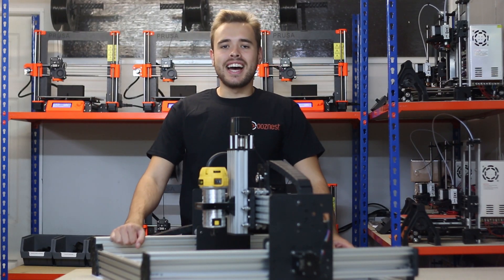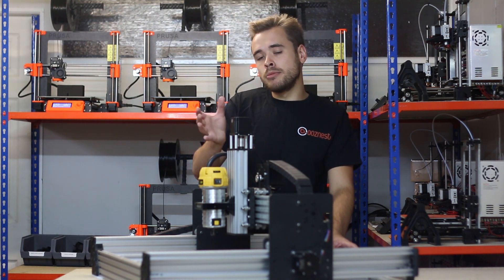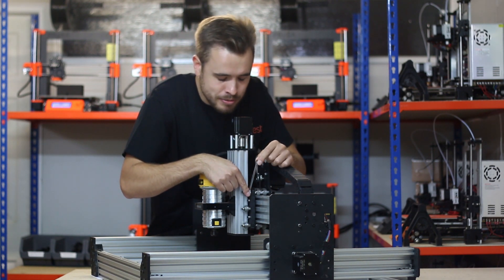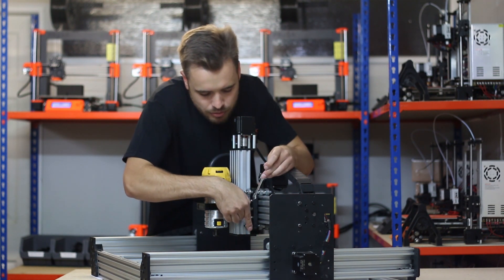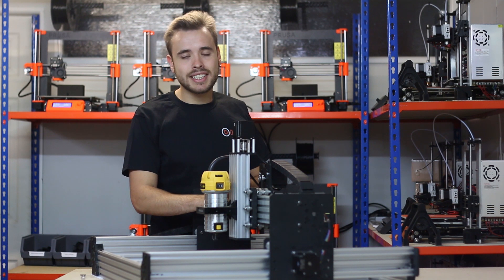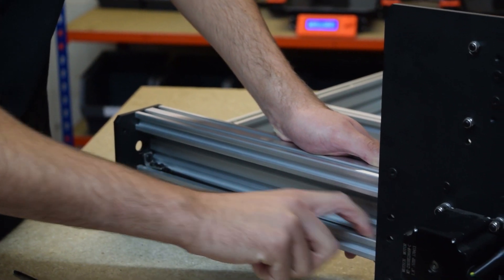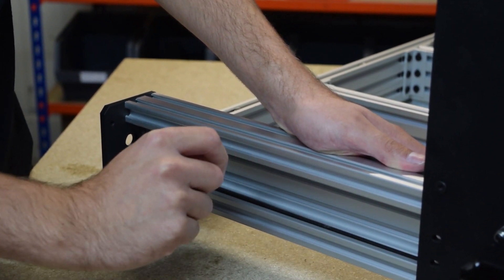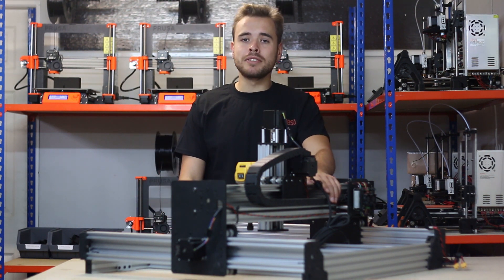How To Calibrate Wheels & Tension Belt On Your WorkBee CNC Machine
Today we cover a very commonly asked question regarding how to accurately calibrate the solid xtreme wheels on a WorkBee CNC Machine and tension the belt correctly.

About Ooznest

One where our 2D thoughts are turned into 3D realities and where you have full control of your creative experiments, with a little help from an online expert community that loves to share what we do. Ooznest is a proud cog in the maker community – supplying the fellow builders with what they need to grow and thrive. We design and manufacture CNC Machines, our latest machine being the WorkBee. This video is a tutorial on the WorkBee CNC Machine, showing you how to calibrate solid xtreme wheels and how to tension the gt3 pulley belt on the WorkBee CNC Machine.